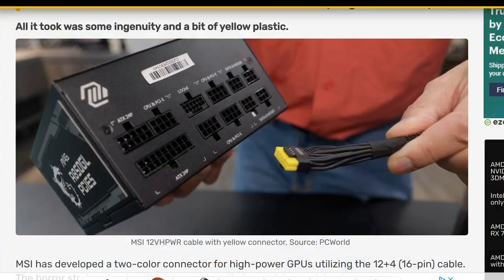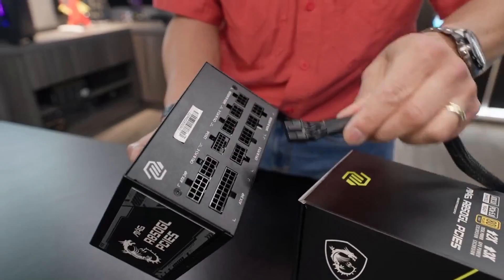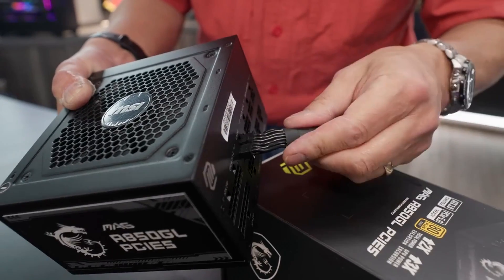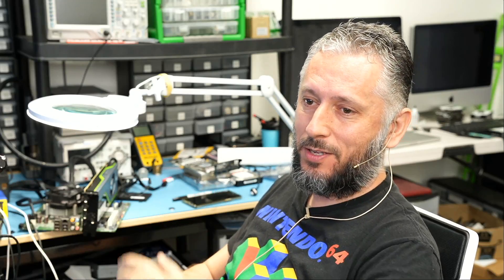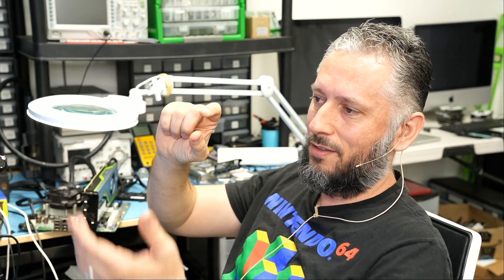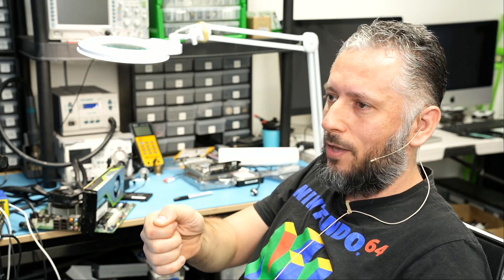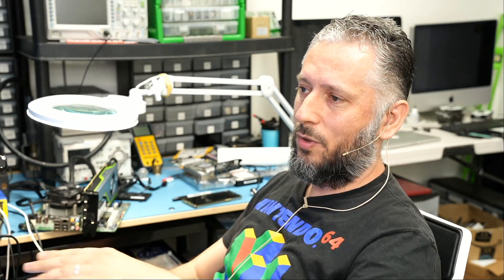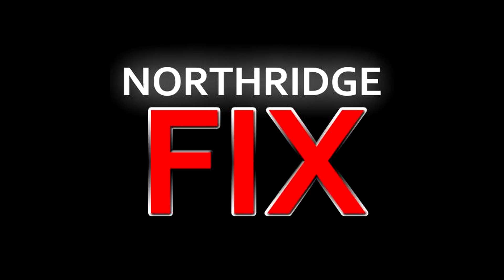4090 Melting connector Fix using MSI yellow cable 12VHPWR. What?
Check out PCWorld Video MSI's Potential 12VHPWR Fix

NorthridgeFix
19365 Business center drive, Unit 7

NorthridgeFix
19365 Business Center Drive, Unit 7